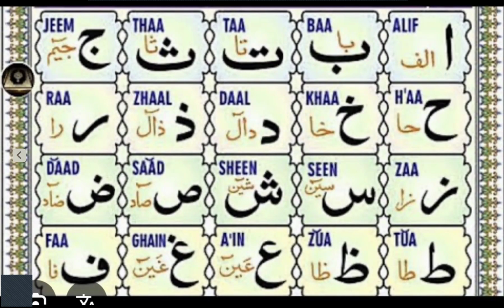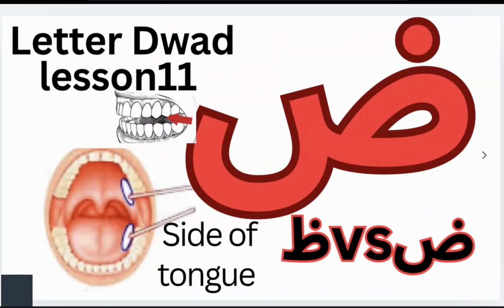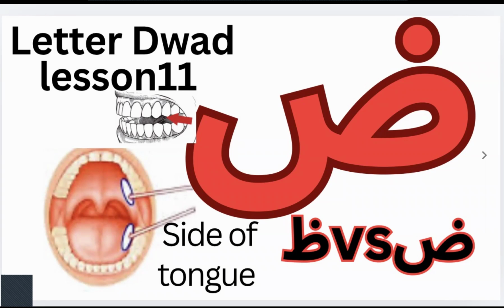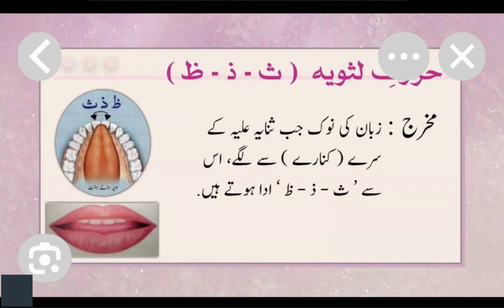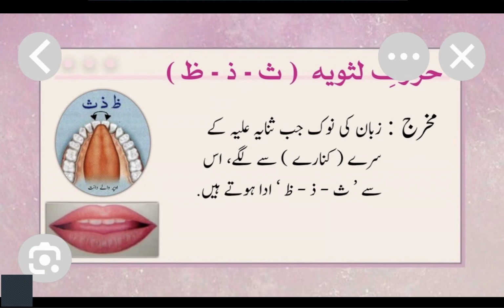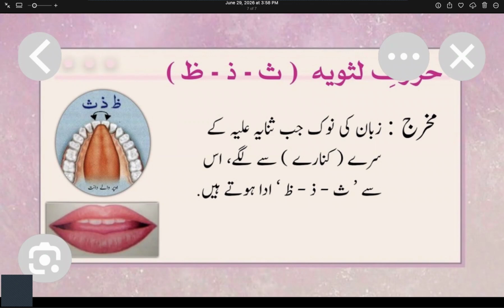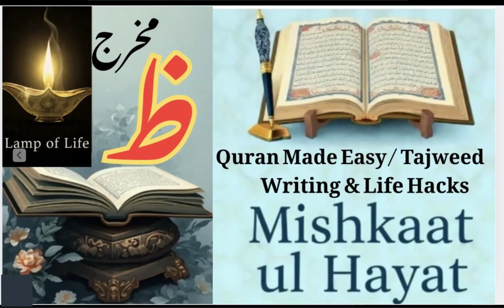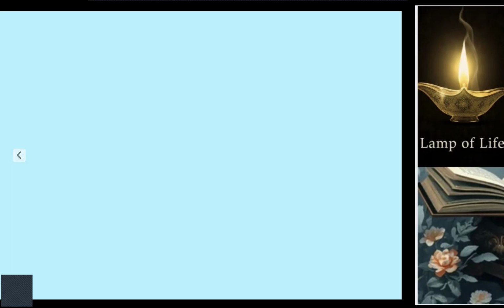Lesson 13: LETTER ZAW ظ OFTEN MISTAKENLY PRONOUNCED ZAA,THA & ZAW SAME ORIGIN DIFFERENT SOUNDS.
difference between sounds of Zaw  ظ Zaa ذ Tha ث with same makhrij. Zaw ظ Heavy letter  ذ /ث  light letters .Zaw ظ & Dwaad ض correct sound